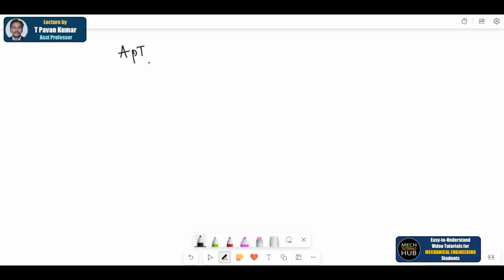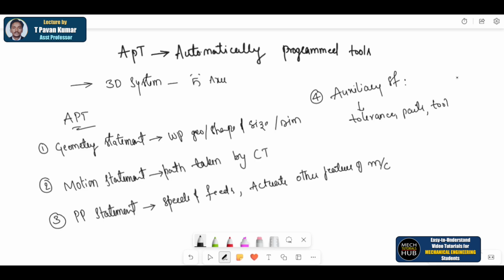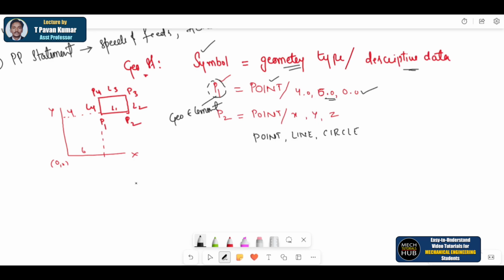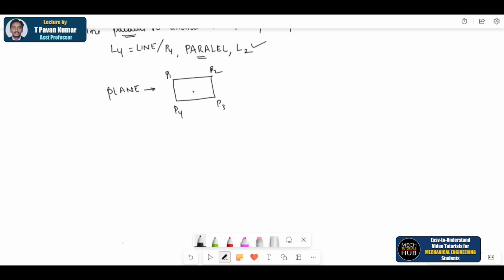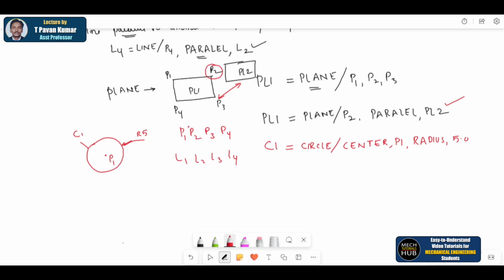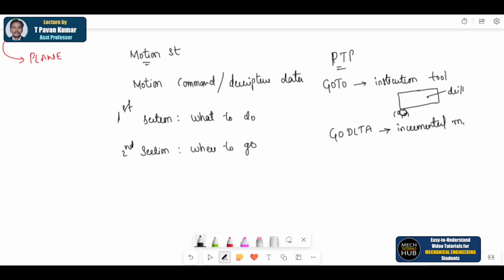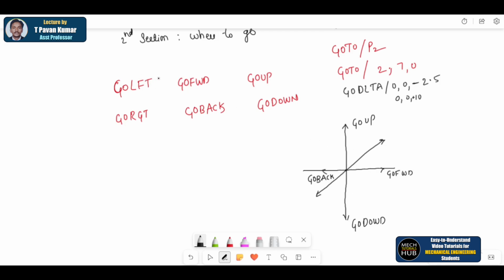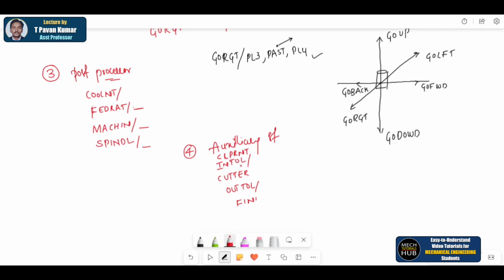NC SYSTEM | APT (Automatically Programmed Tool) | CAD CAM Tutorials | Chapter 17